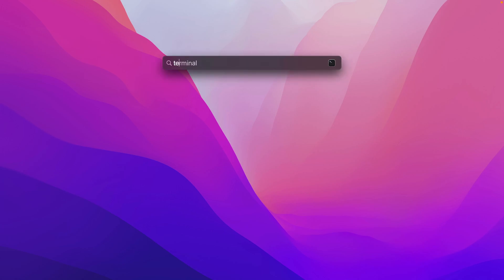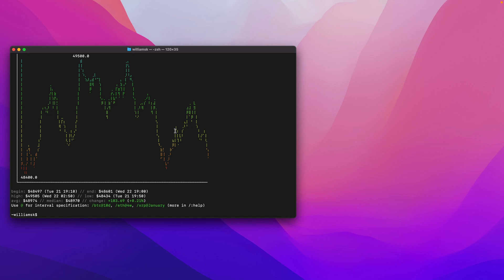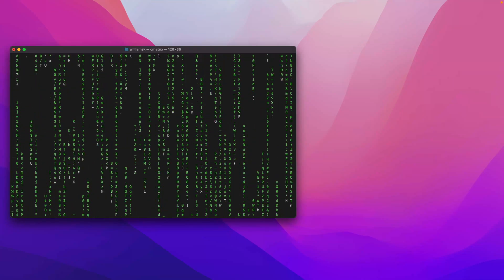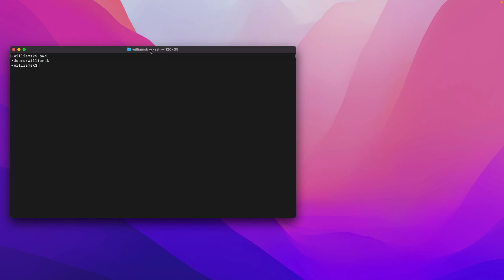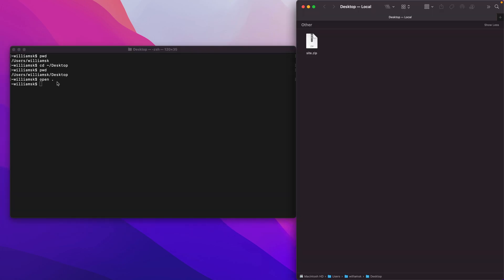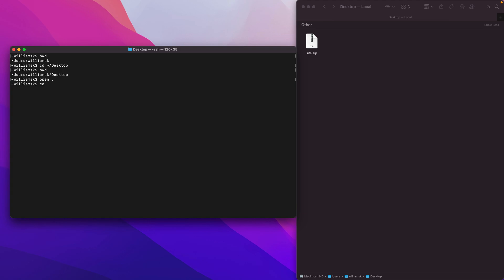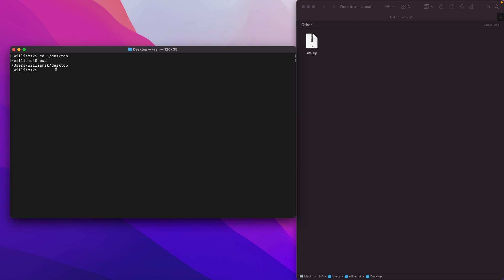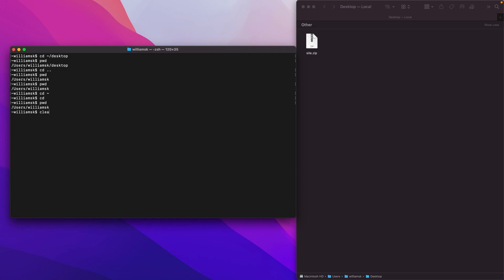Discover Hidden macOS Terminal Tricks: From Fun to Functional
Think the macOS Terminal is all work and no play? Think again! 🎉 In this fun macOS Terminal tutorial, we’ll explore unique and entertaining UNIX-based commands you probably didn’t know existed — plus the essential basics every beginner needs.

You’ll learn how to navigate directories with the cd command, check locations using pwd, and experiment with cool, lesser-known terminal tricks that make learning the CLI both practical and fun. Perfect for mac users and coding beginners alike!

📚 What You'll Learn:
✅ Fun & unusual macOS Terminal commands you can try
✅ Core commands like cd, pwd, and basic navigation
✅ Tips to make your Terminal experience more interactive

🕒  Here Are Some zsh macOS Terminal Commands That Are Fun to Use

0:00 - Intro
0:07 - macOS Fun Terminal Commands
2:04 - Print working directory
2:17 - Change Directory
2:52 - Glimpse at the Open Command
3:18 - Change Directory variations and Clear Command
4:50 - Quick Summary of Commands